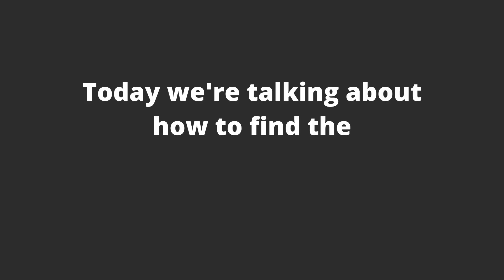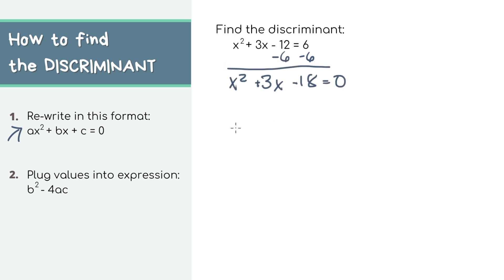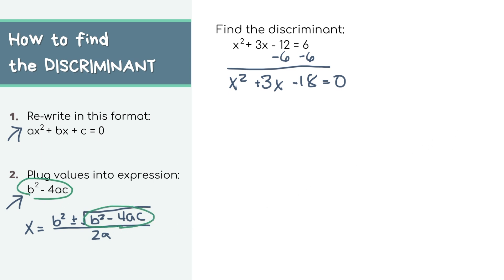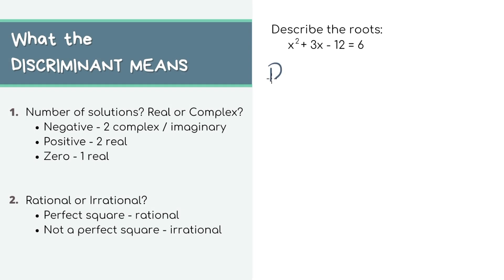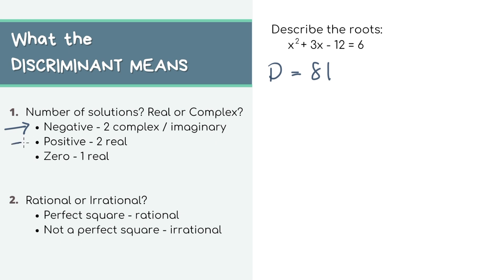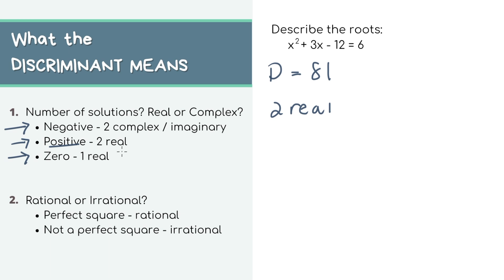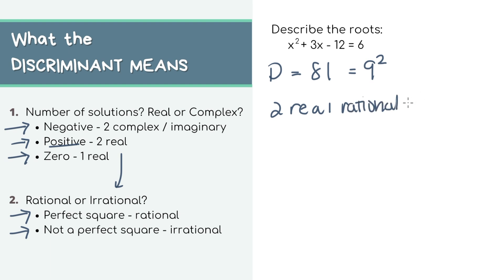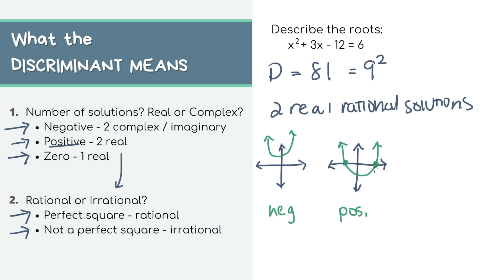How to FIND THE DISCRIMINANT of a QUADRATIC EQUATION | Nature of its Roots | Algebra 1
Learn how to find the discriminant of a quadratic equation and the nature of its roots. Follow the easy step-by-step instructions to determine the discriminant and figure out what determinant tells you (how many roots there are, imaginary or complex, rational or irrational)

Timestamps:
00:00 - Intro
00:18 - How to find the discriminant
01:24 - What the discriminant means

About Me:

I am a part-time math tutor who is passionate about making math education easy and accessible. As an engineering student and now technology consultant, math has always been a huge and positive part of my life and I want to share that excitement! Whether you're a teacher, parent, student, or fellow tutor, I hope you enjoy my videos and explore different ways to learn and teach math.